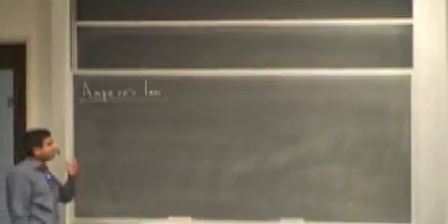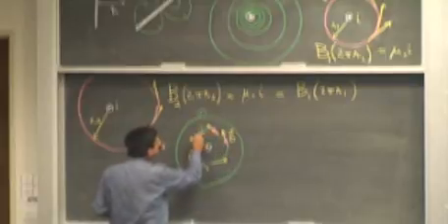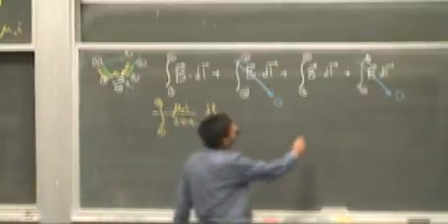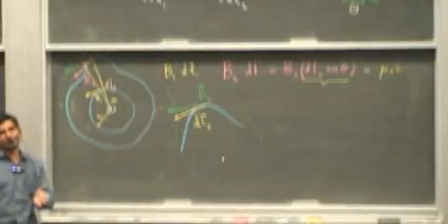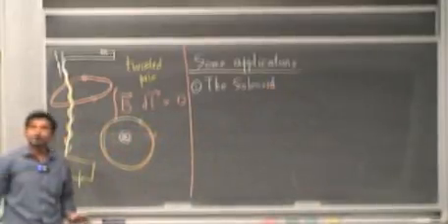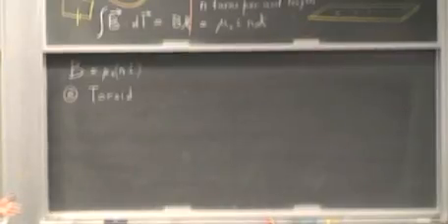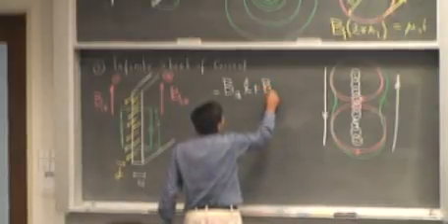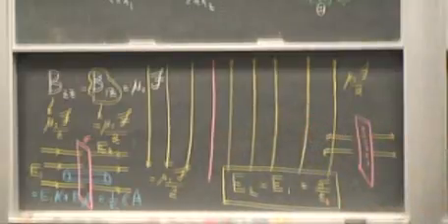Electricity & Magnetism (Lecture 19 of 27) - Ampere's Law and its applications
A series of lectures on Electricity & Magnetism delivered by Dr. Sabieh Anwar (Associate Professor of Physics, LUMS School of Science and Engineering, Lahore).